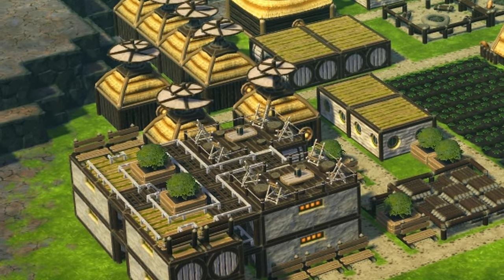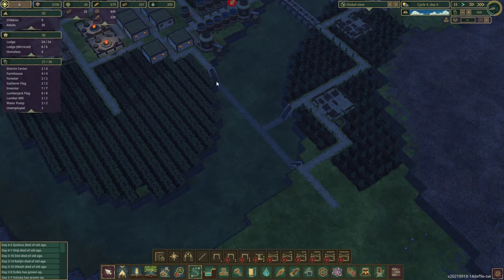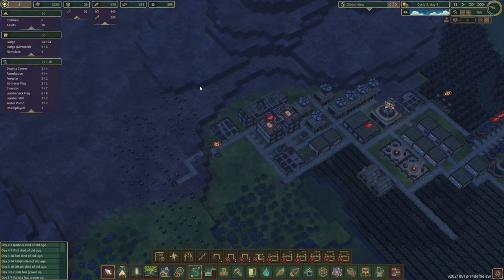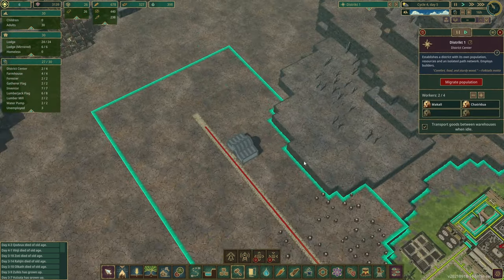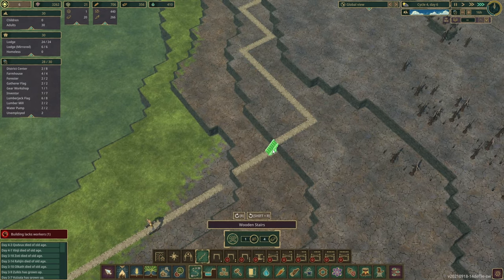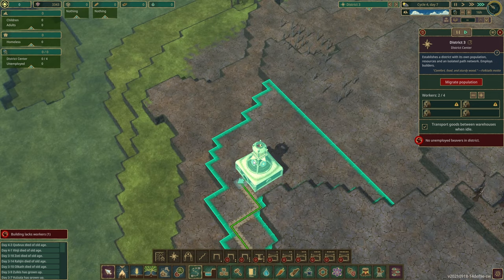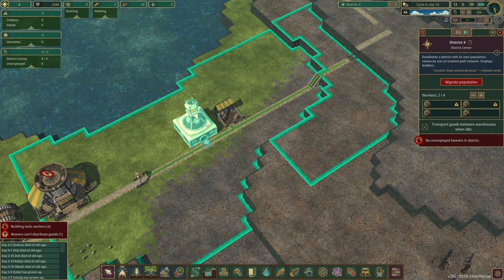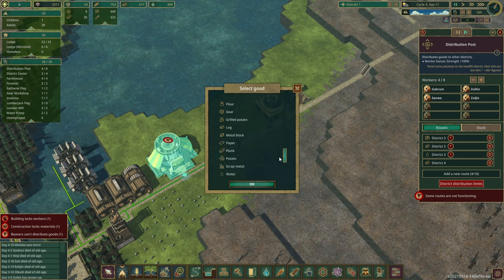Beginners Guide Ep 3 - Districts and transport goods [ENG] Timberborn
Timberborn allows the player to run a beaver colony of the nature-friendly Folktails or the industrious Iron Teeth. Each faction boasts unique architecture and plays differently thanks to exclusive buildings such as windmills, engines or cloning facilities. Their common goal is to survive and expand in a world hit by recurring, ever harsher dry seasons. Tools at the beavers’ disposal include dams, floodgates, irrigation and the ability to build advanced cities of wood and metal where buildings are stacked atop one another.

Mechanistry developers are proud of how much they have implemented in the game, entering Early Access after three years of development.

“The two beaver factions play completely different but both make good use of Timberborn’s unique take on the city-building genre - here, water engineering with dams and water physics dictates the success. As one would expect from a beaver game, the wood industry is a key player too but it’s not just about sawmills and lodges - Timberborn colonies grow vertically, layer by layer, with platforms and bridges. Finally, there’s the post-apocalyptic aspect with an underlying threat of deadly droughts that hit harder and harder, threatening to reclaim the beaver lands” - says Bartlomiej Dawidow, Timberborn’s lead designer.

Timberborn – Early Access highlights
Two different beaver factions, each with unique buildings, visual style, and gameplay traits: expert farmers Folktails and the industrious Iron Teeth.
Floodgates, canals, river control – all the cool beaver stuff that utilizes destructible terrain and water physics.
Dry seasons – beavers need to irrigate the land to keep fields and forests alive even when the droughts hit. They use pumps, irrigation towers, reservoirs and more.
Vertical architecture – buildings are stacked atop one another, allowing the player to create tall megastructures or vast cities spanned by platforms and bridges.
Lumberpunk – the beavers build sophisticated machinery, use dynamite, and scavenge human ruins for resources. Die Gamestar hat Timberborn sehr gut bewertet. Squid Games.